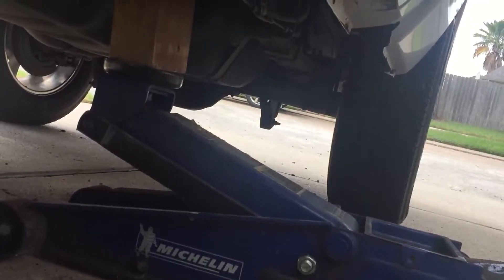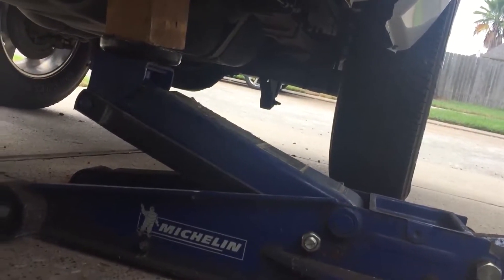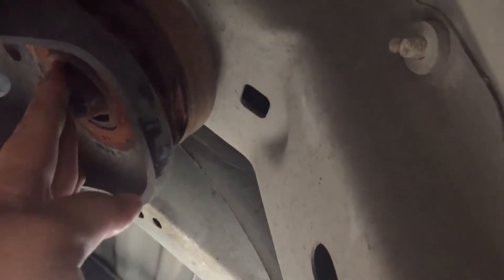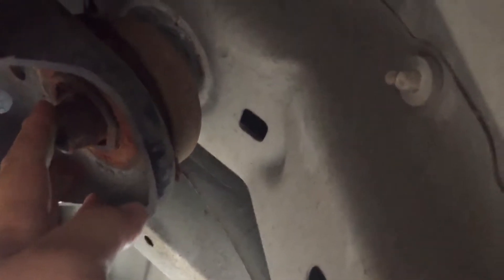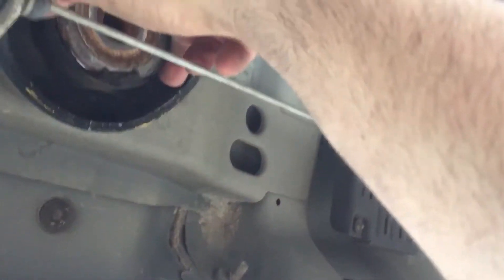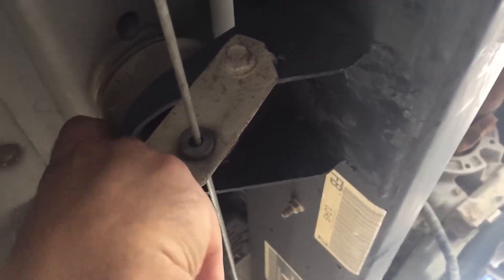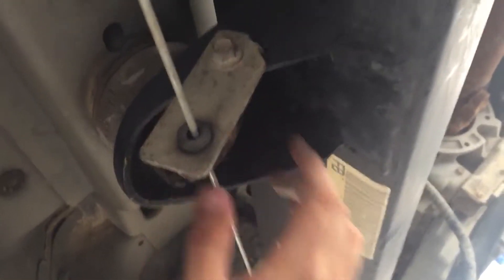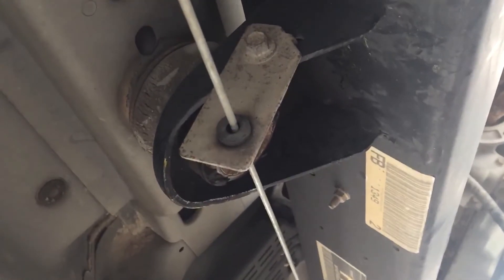F250 Cab mounts part 2